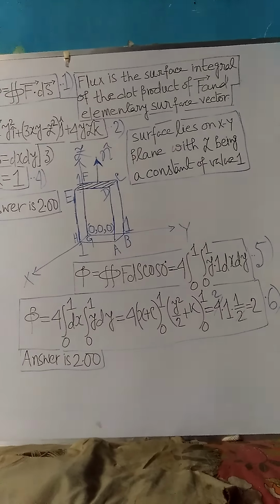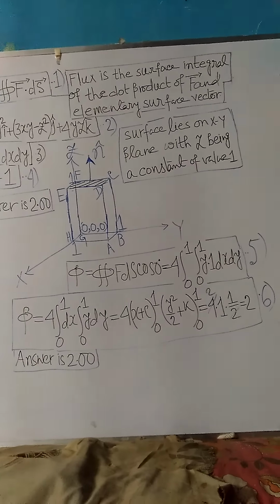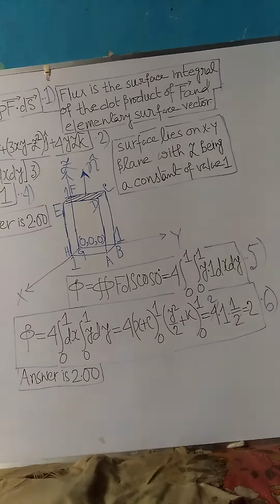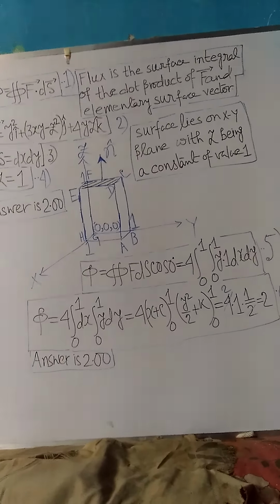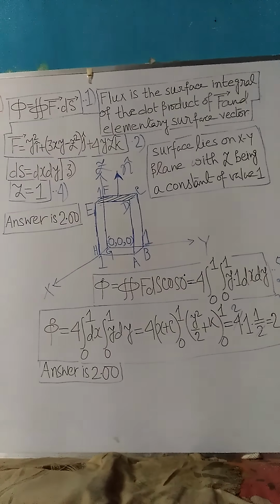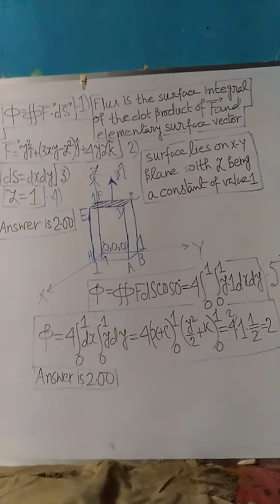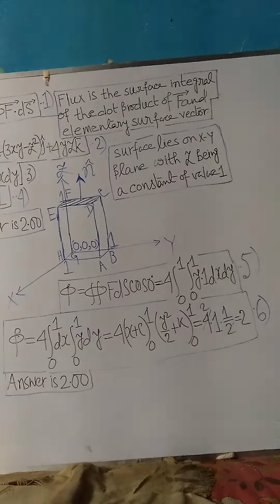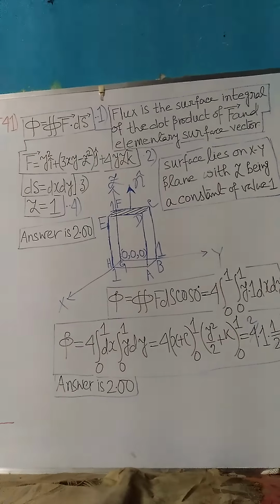December 16, 2020